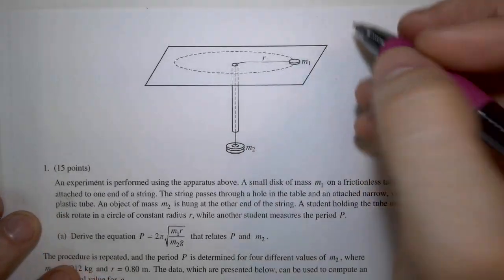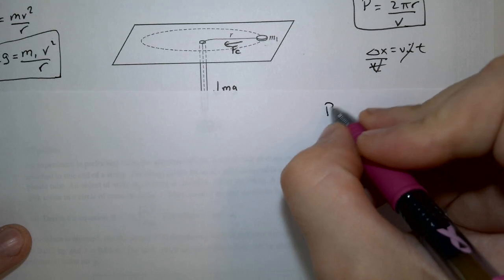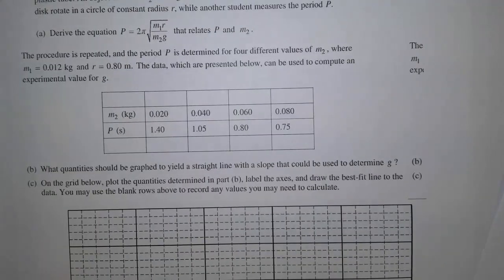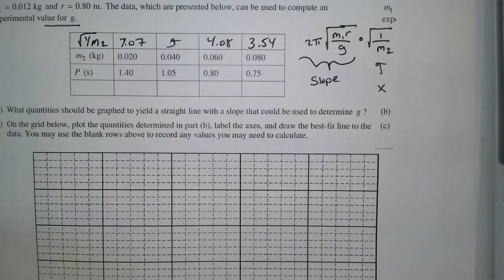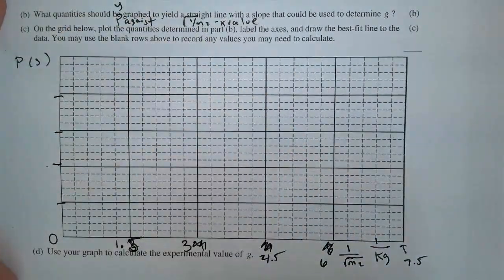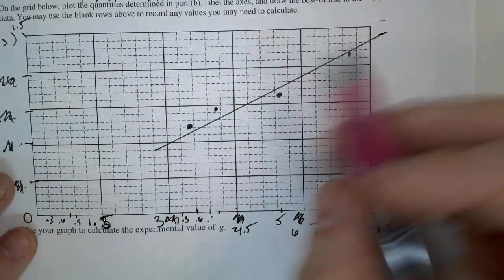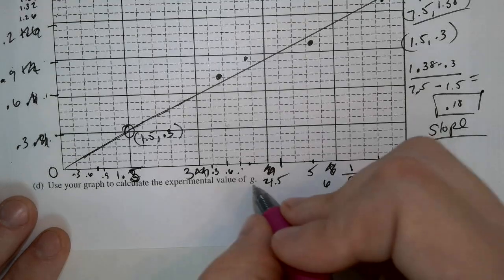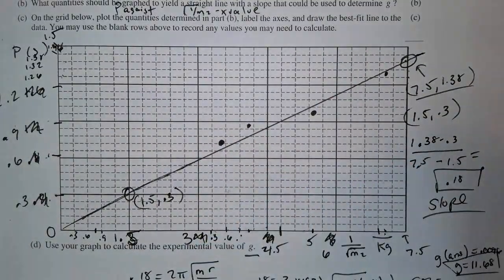Linearization and derive a formula for Period of a Force centripetal AP physics 1